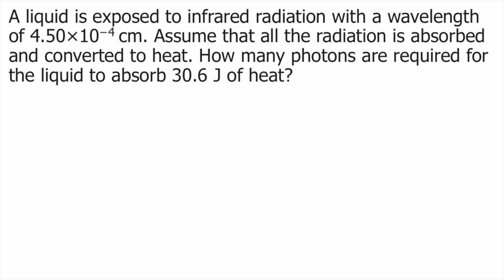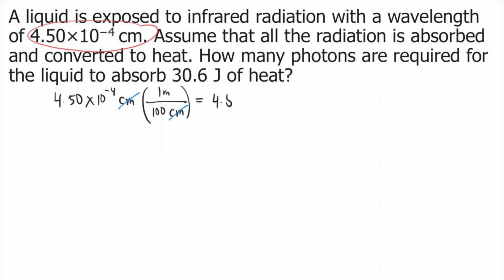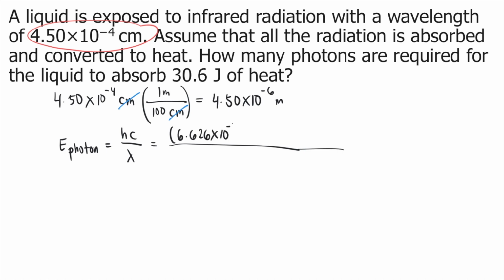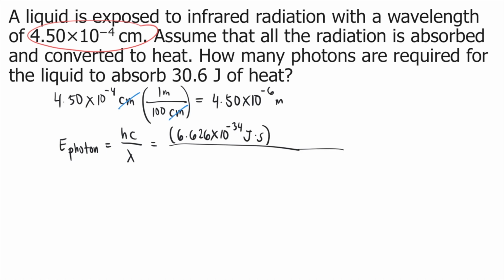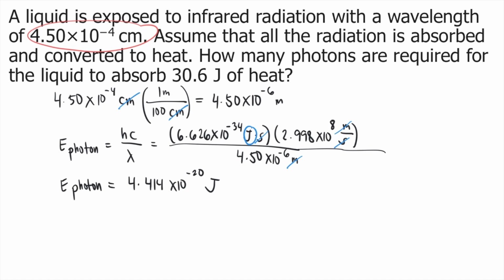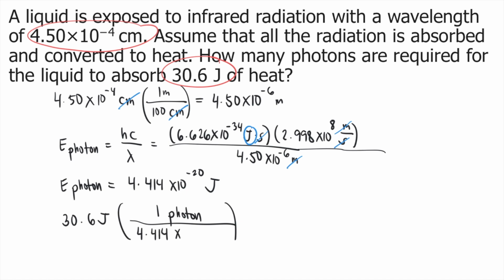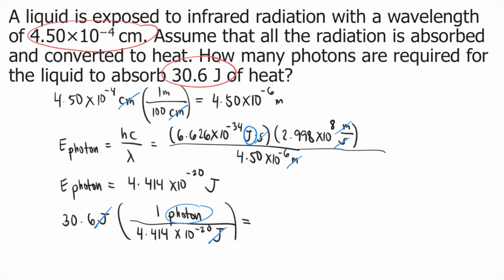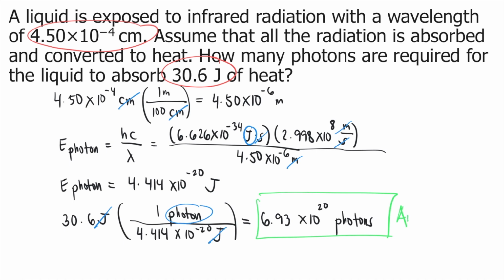A liquid is exposed to infrared radiation with a wavelength of 4.50×10−4 cm. Assume that all the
A liquid is exposed to infrared radiation with a wavelength of 4.50×10−4 cm. Assume that all the radiation is absorbed and converted to heat. How many photons are required for the liquid to absorb 30.6 J of heat?